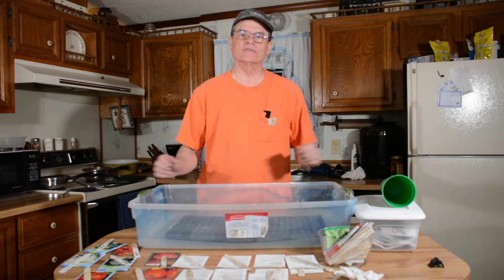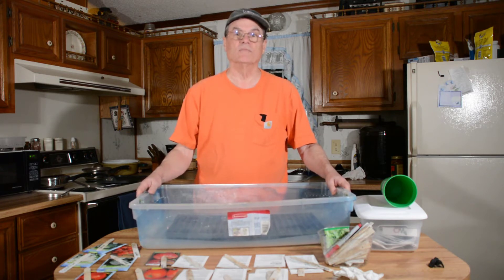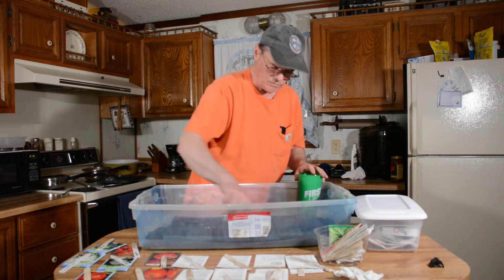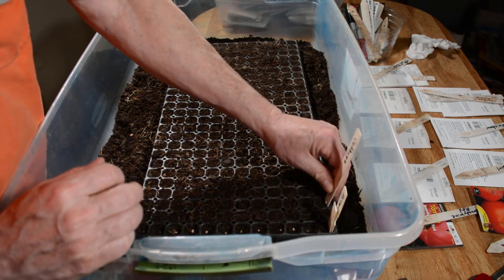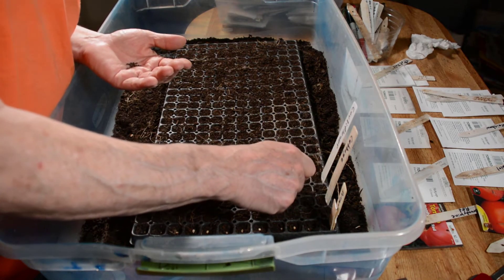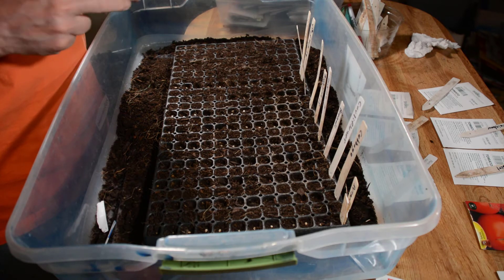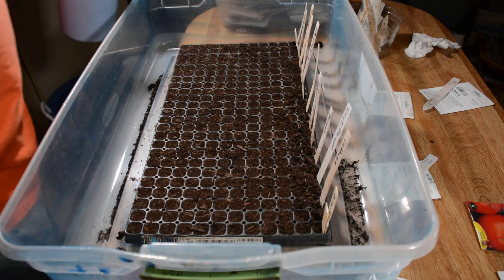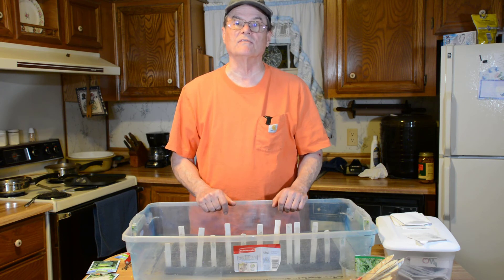Give your garden a jump start. Start your garden seeds indoors. How to setup and what to do next.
Do you want to give your garden a jump start? Do you need to start your vegetable seeds indoors?  We will show how we do it, with a process that has worked well for us.    We talk about the seed starting tray and how we use it, how to fill it, plant the seeds and how to add water so as to not disturb the seeds.
In our area we start our first seeds 6 to 8 weeks before the average last frost.  We start them indoors and after they get 1/2 to 1" tall we move them outdoors in a cold frame.

Wayne